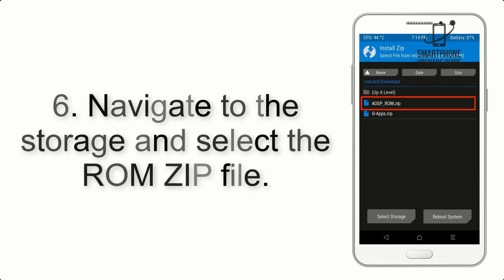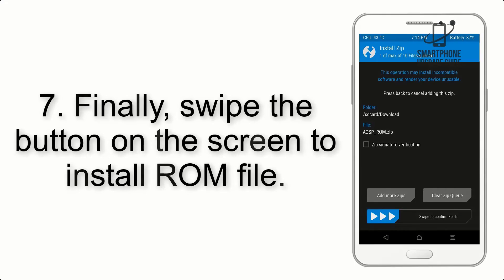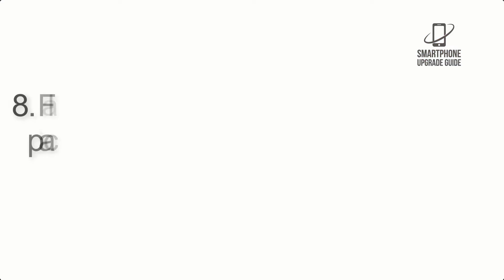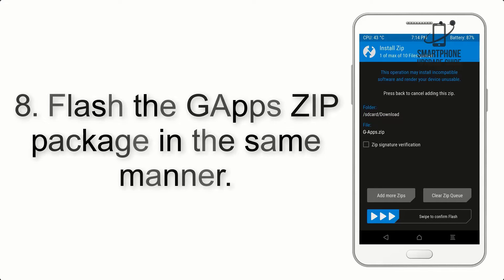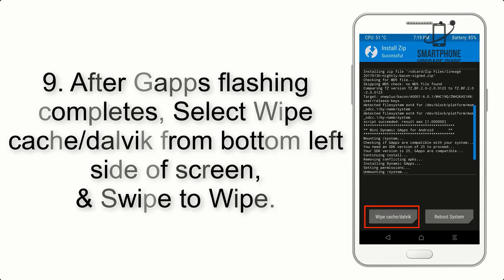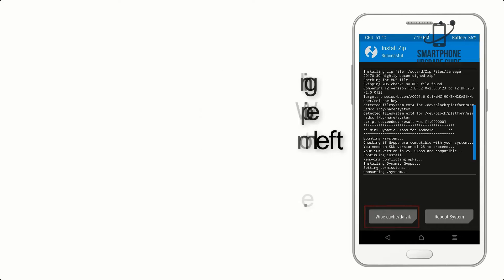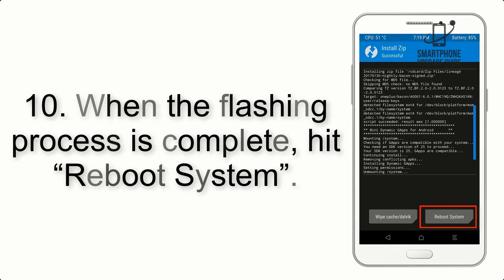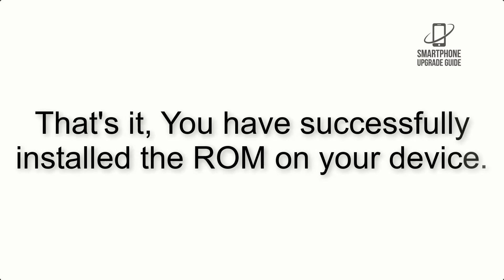Install Android 12 on Galaxy A70 (SM-A705F/FN/GM) (LineageOS 19.1) - How to Guide!